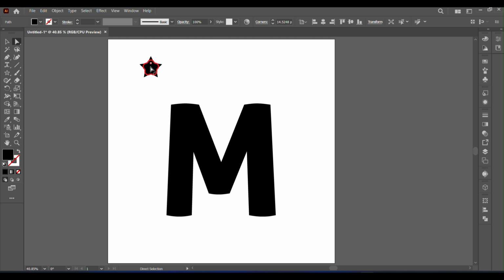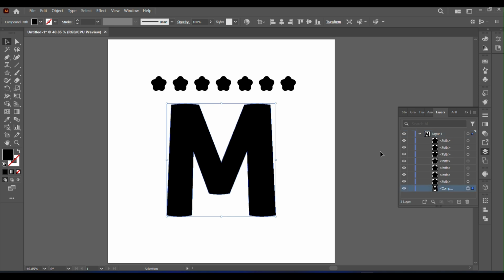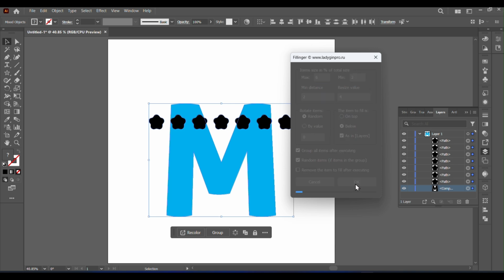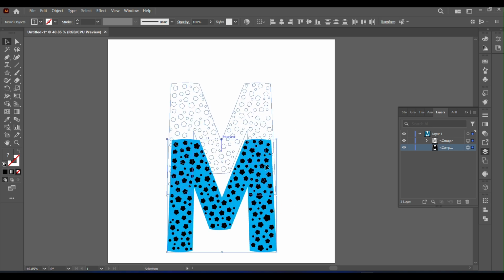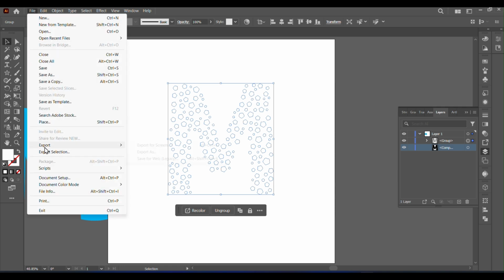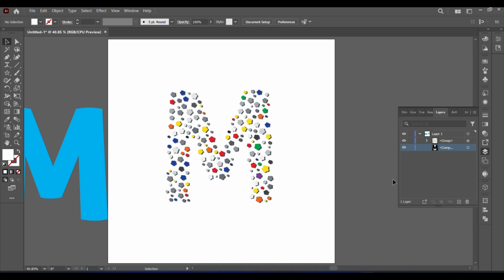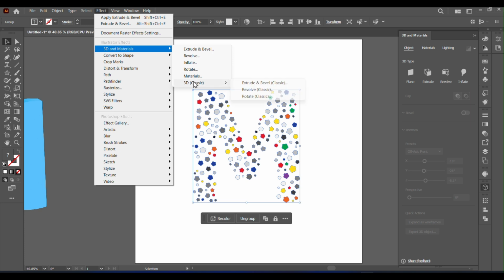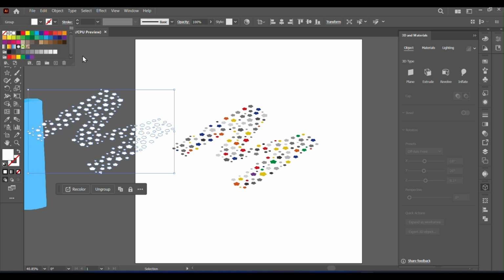Adobe Illustrator Hacks: Create Stunning Designs with "Filling" & "Random Swatch Fill" Scripts!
Unlock the power of automation in Adobe Illustrator with two incredible scripts — "Filling" and "Random Swatch Fill Color"! In this tutorial, I’ll show you how to use these time-saving tools to quickly fill objects, create colorful abstract patterns, and boost your design workflow. Whether you're designing posters, digital art, or backgrounds, these Illustrator hacks will help you stand out!

🛠 What you’ll learn:

How to install and use the Filling script

How to apply the Random Swatch Fill script creatively

Tips for generating eye-catching compositions fast!

🎨 Perfect for graphic designers, illustrators, and creative pros.